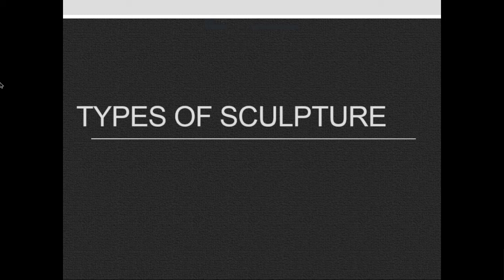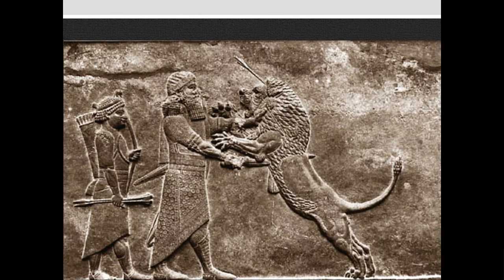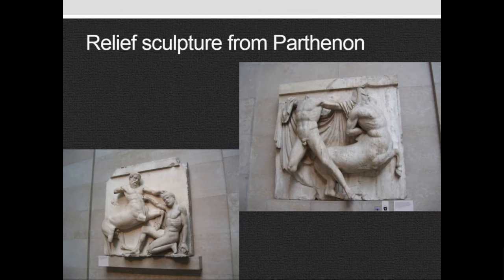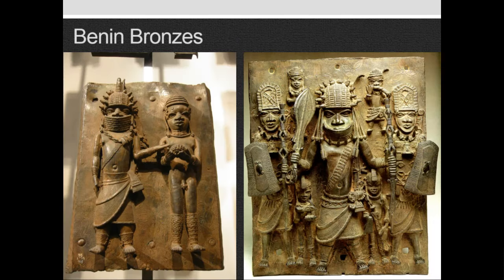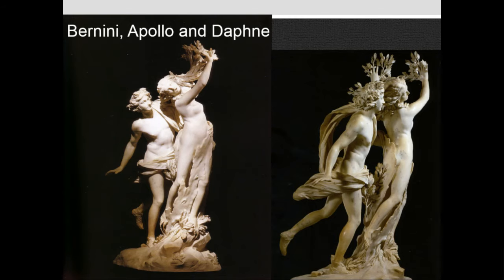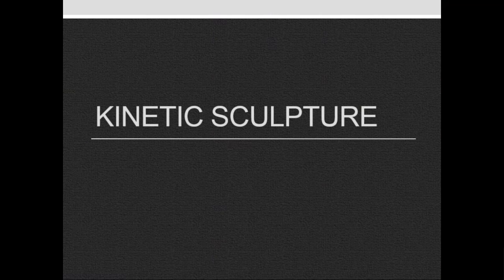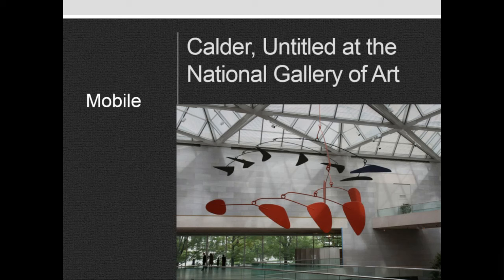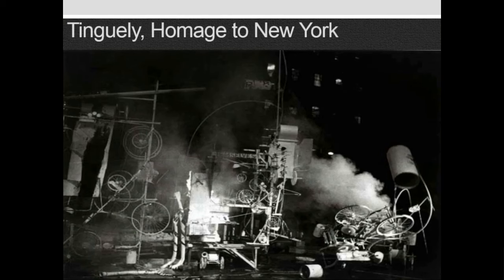Chapter 9, Part 2: Types of Sculpture